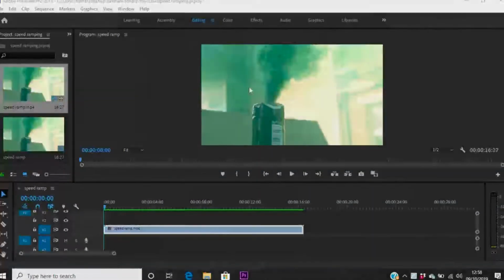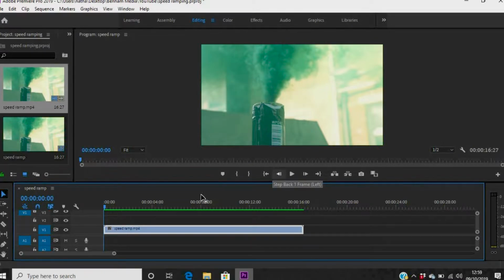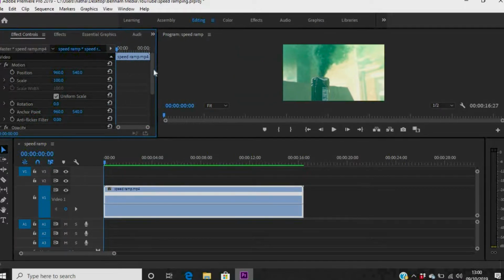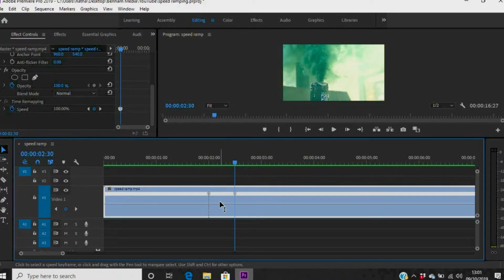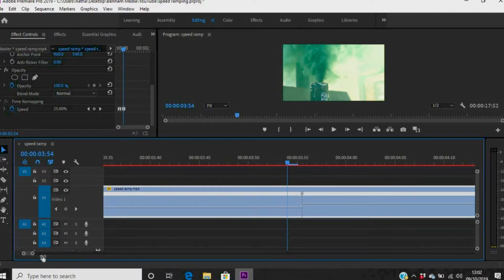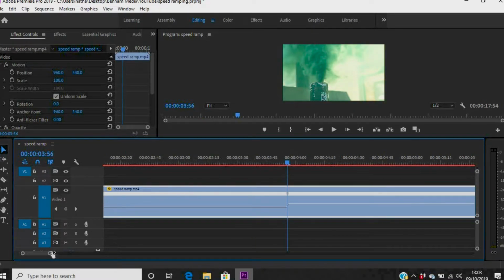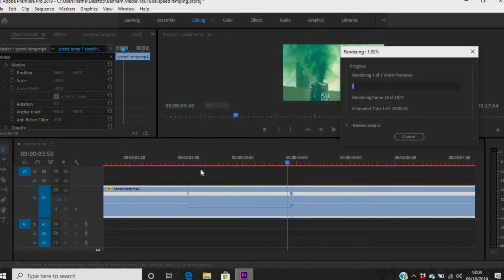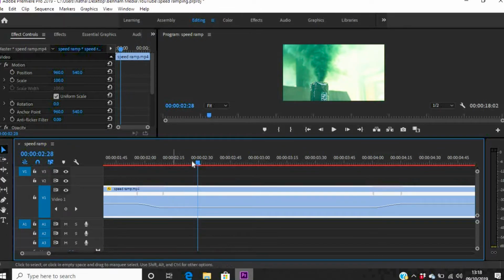SPEED RAMPING | PREMIER PRO TUTORIAL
Hey, and whats up everyone?

I know it been a while but things have gotten crazy this last month but fear not I am back and with this video we are talking about Speed Ramping.

I'm going to make this 1 of 3 so keep an eye out for the others, and as always I hope you enjoy this video.